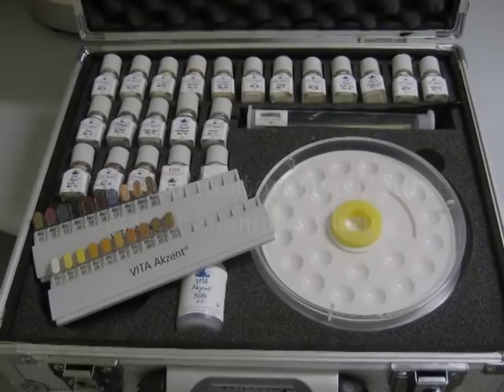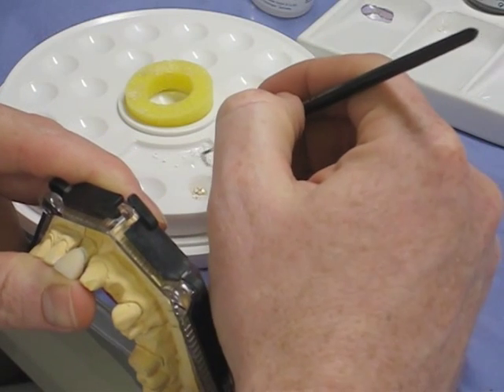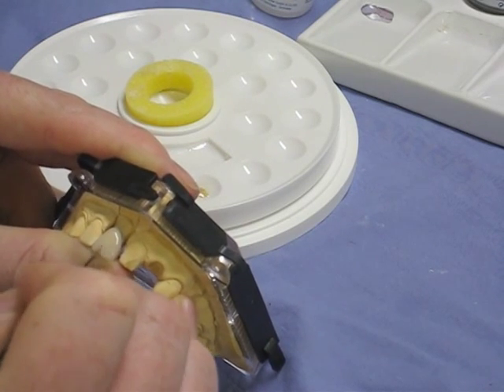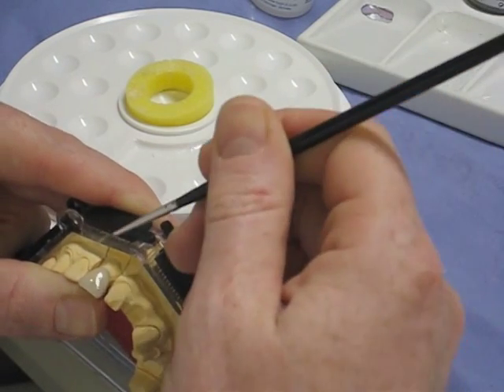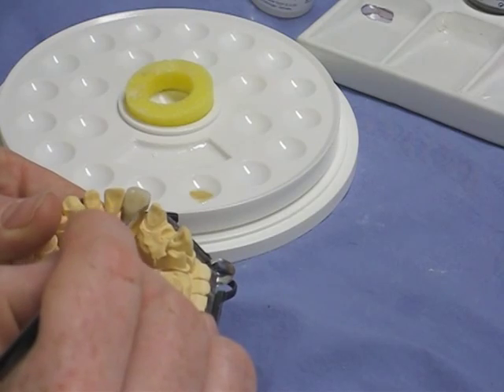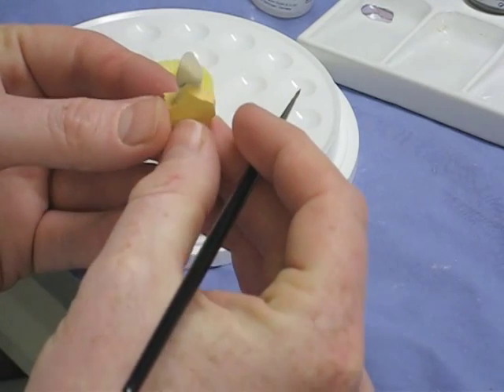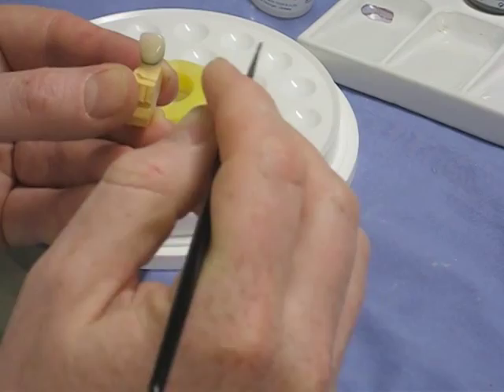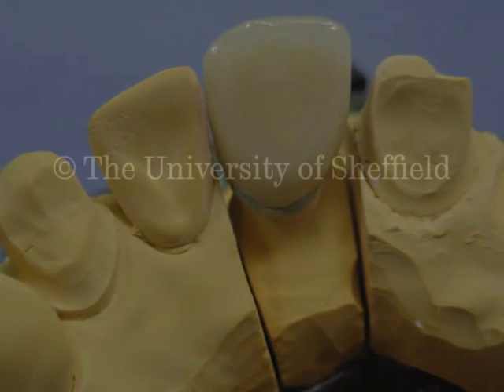Restoring a tooth: Ceramic Glaze and Stain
This video shows the final part of the ceramic 'build-up' stage of the production of a ceramic crown to restore a damaged tooth. In this video, ceramic powders and stains are applied to complete the ceramic crown. Courtesy of Dr Christopher Stokes and Dr Duncan Wood, School of Clinical Dentistry, The University of Sheffield.